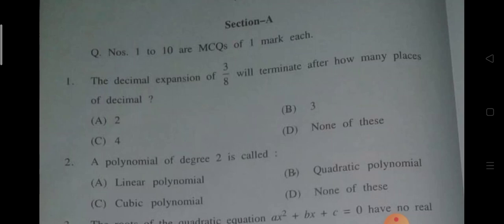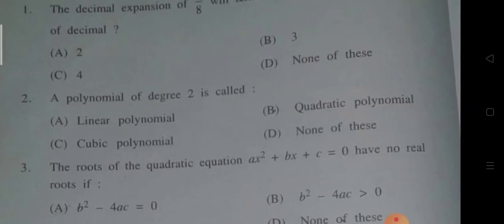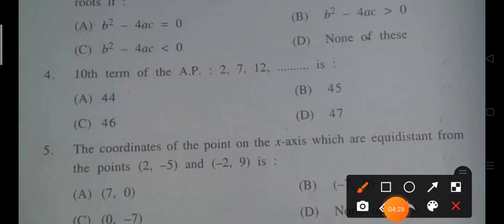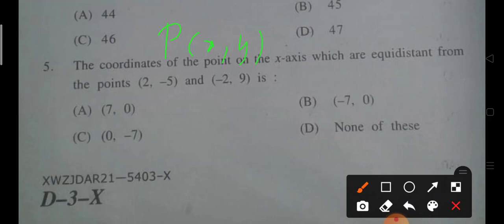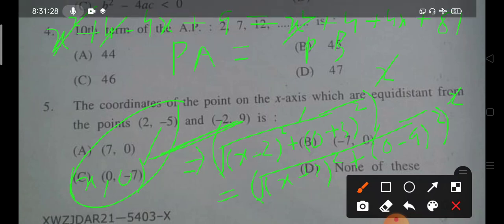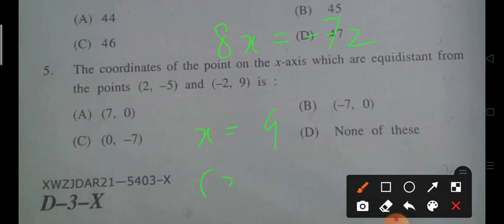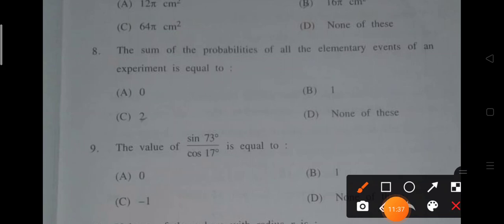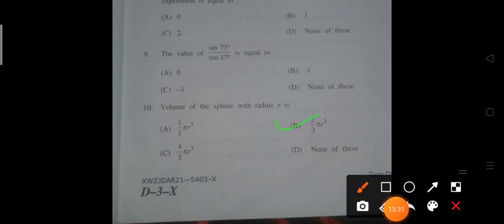JKBOSE WINTER ZONE SSE(10TH) MATHS PAPER 2021 MCQS SOLVED| ASIF JAVED